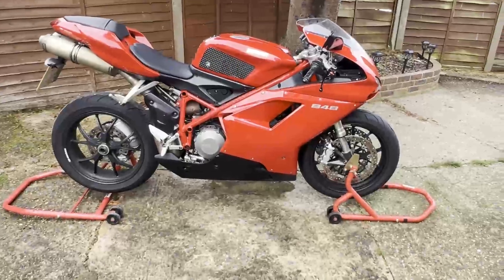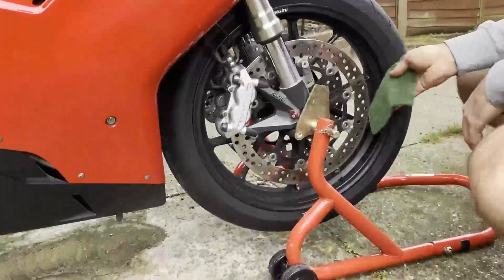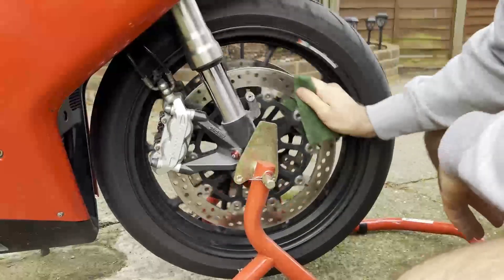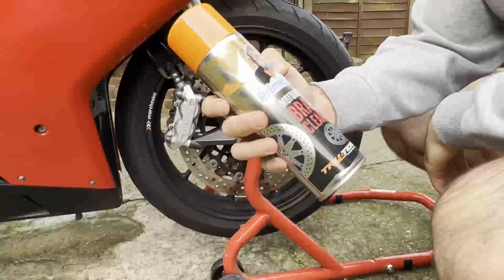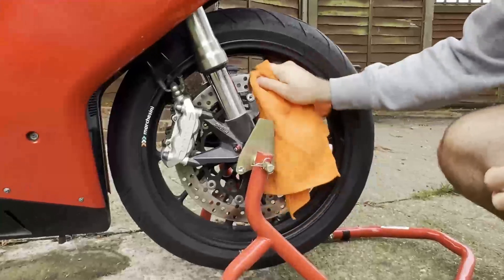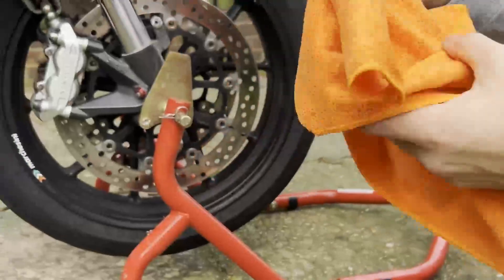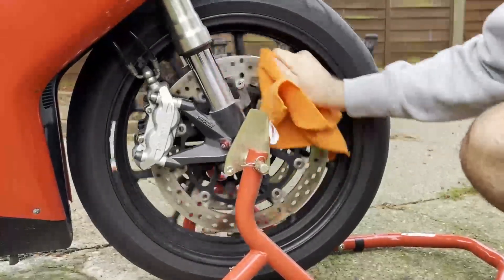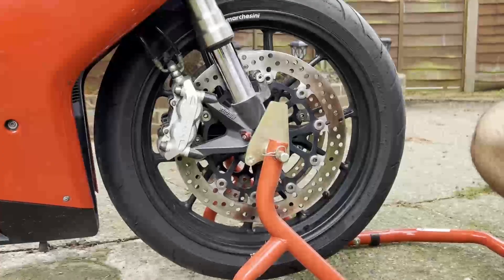How to clean your break discs/rotors | Ft Ducati 848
Cleaning your break discs has never been easier! You do not need stands and can do this with very minimal tools. You'll feel proud of yourself for having done it and your bike will thank you!